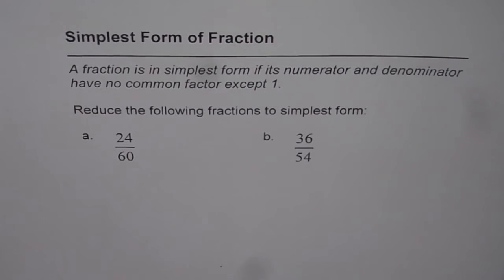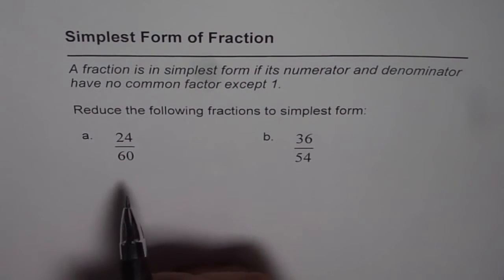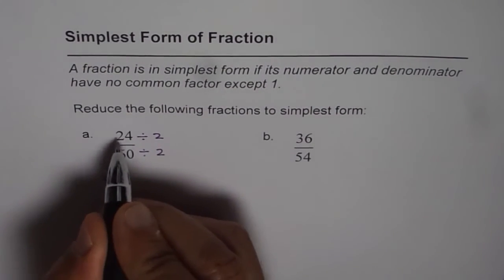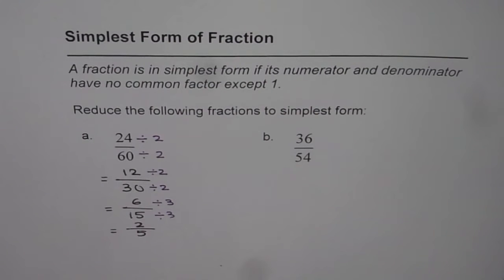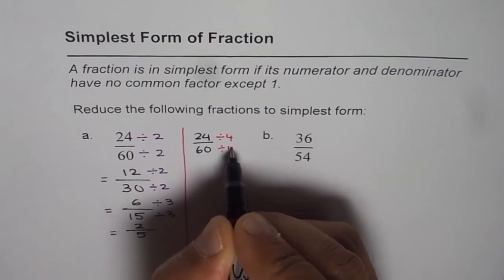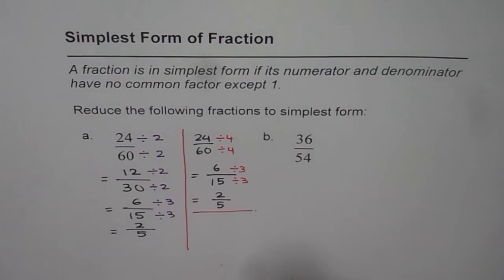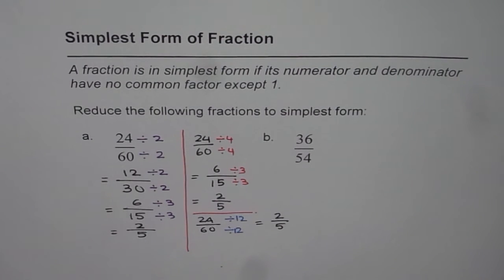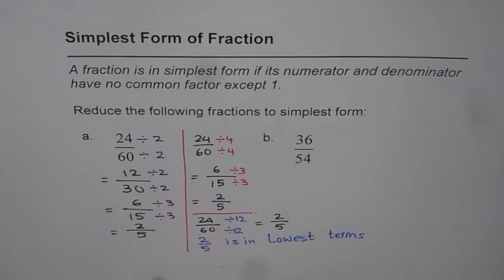01 Reduce Fractions to Simplest Form Lowest Term